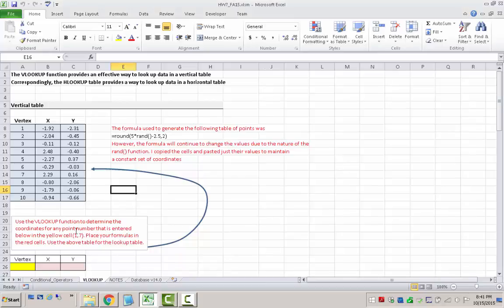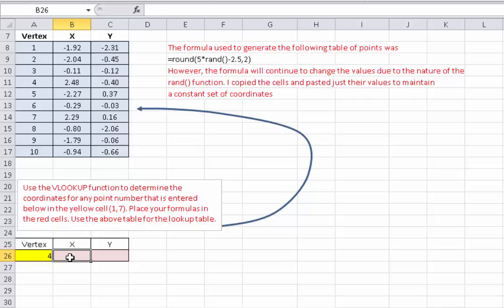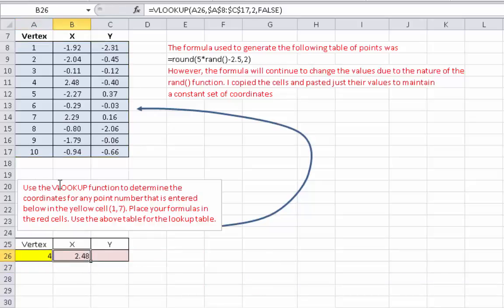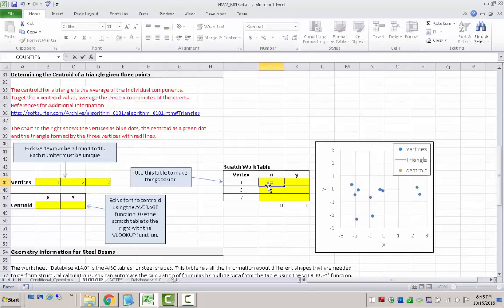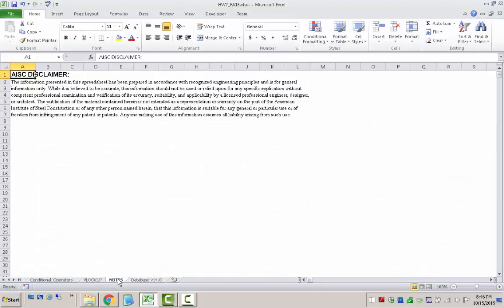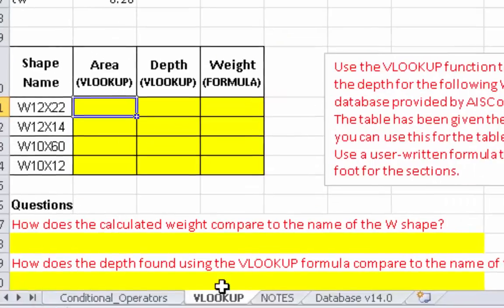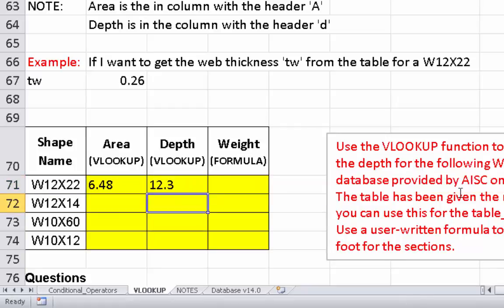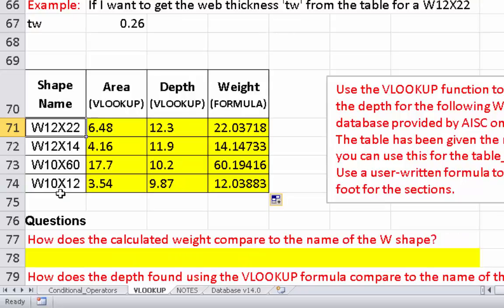Excel - HW 7 - Part 2